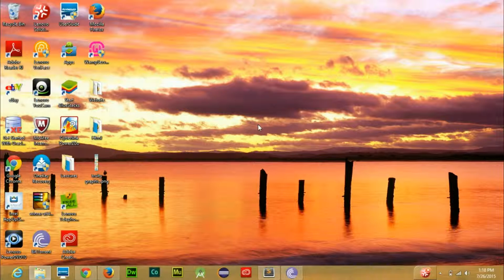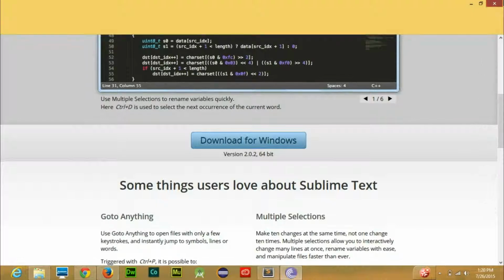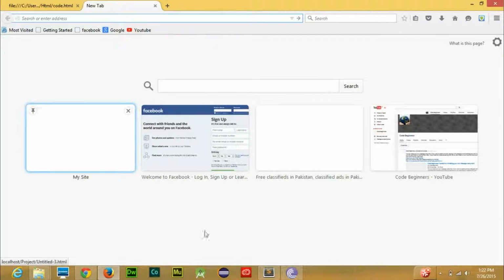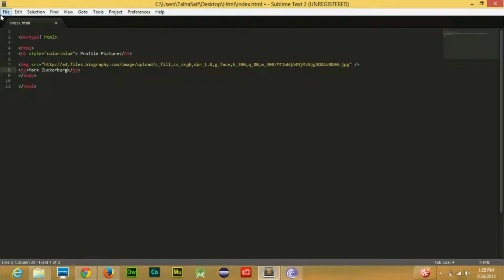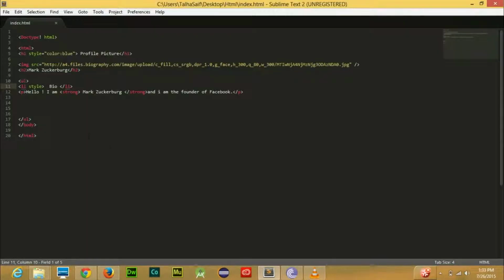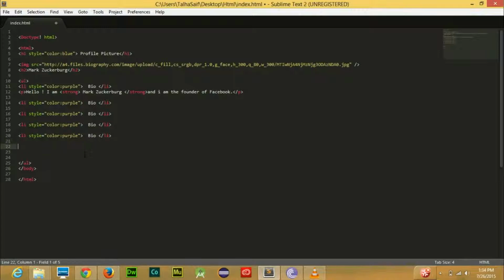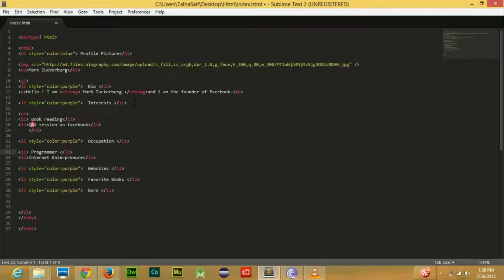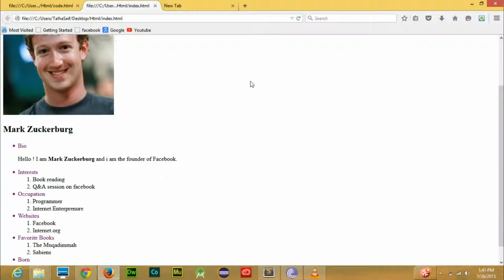Code Beginners| Tutorial No.9 # Making your own Profile Using Html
So here is the video about making your own profile , u can say a social network profile using html. It is simple and alot more easier than before.

for you and if you have any questions ask them freely.